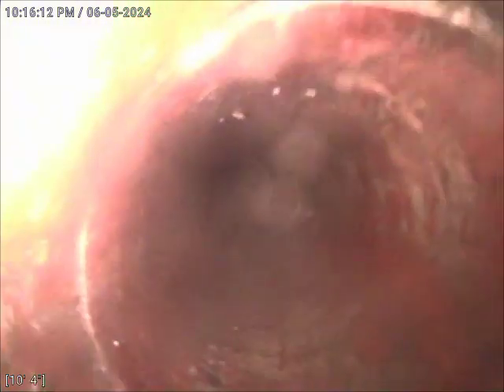Job #58335576 Part 2